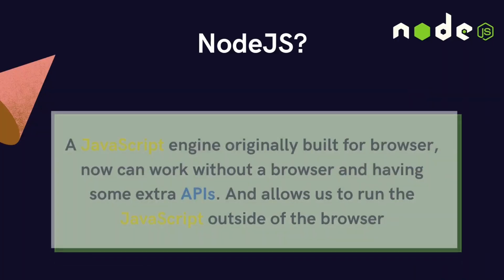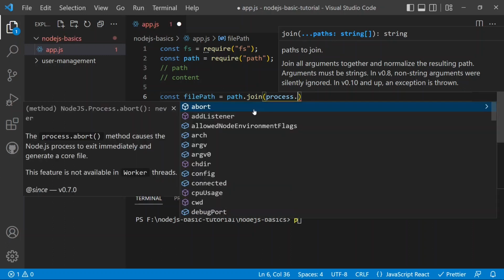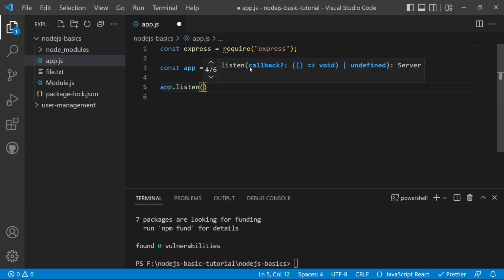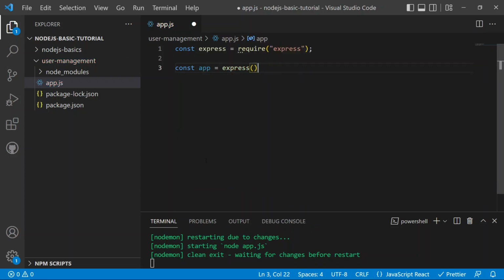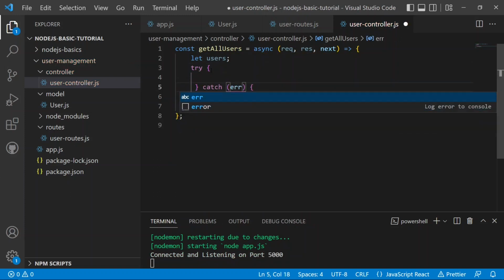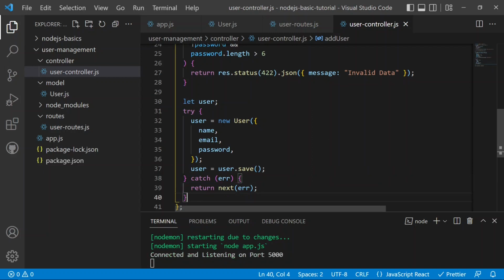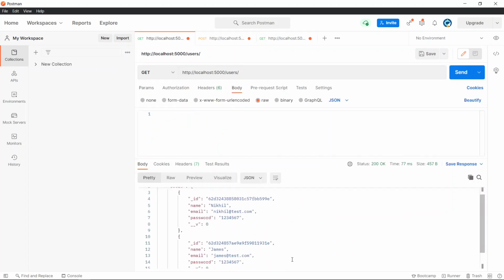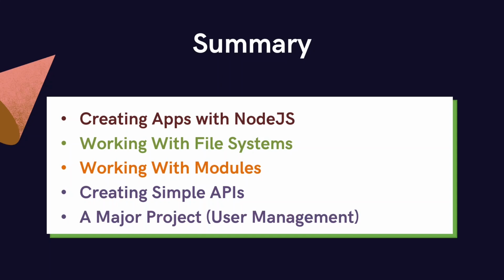NodeJS Express MongoDB Tutorial For Beginners | REST API Tutorial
Hey Everyone, Welcome to this tutorial

Timestamps:
0:00 Introduction To The NodeJS
4:37 Installing NodeJS and VS Code
6:21 Creating a Simple NodeJS Application
10:34  NodeJS Core Module:  File System I/O
15:21 Local Modules In NodeJS
17:08 Export Modules In NodeJS
21:50 Creating Web Server With NodeJS (Express)
28:13 Starting User Management Project With Node Express and MongoDB
29:42 Creating and Configuring MongoDB Cloud Database
35:27 Connecting to MongoDB Database
39:11 Creating Folder Structure For Application
41:00 Creating User Schema
44:48 Creating Routes and Controllers
53:14 Testing GET API in Postman
54:26 Creating POST Request
01:05:22 Creating PUT Request
01:12:14 Creating DELETE Request
1:16:55 Creating GET Request To Get User  By ID
1:21:49 Summary

This tutorial is designed for those who wants to learn NodeJS From Complete Scratch.

NodeJS: Node.js is an open-source, cross-platform, back-end JavaScript runtime environment that runs on the V8 engine and executes JavaScript code outside a web browser, which was designed to build scalable network applications.

Here you will learn about NodeJS, How to use nodeJS, How to create NodeJS Apps, File System in NodeJS, Modules in NodeJS, Node Express and MongoDB, With Creating a REST API with NodeJS. So let's begin the course.

🔥 NodeJS Basic Applications
👉NodeJS Installation
👉Modules in NodeJS
👉Process in NodeJS
👉File System In NodeJS
👉API Server With NodeJS
👉Local, Core & Export Modules in NodeJS

🔥 Node Express MongoDB Tutorial
👉How to create APIs with NodeJS
👉API server in NodeJS
👉MognoDB With NodeJS
👉Node With Express
👉How to create REST API with NodeJS
👉How to implement Real World App With NodeJS
👉Node Express MongoDB Crud Application Project
👉Storing and Retrieving Data From MongoDB Cloud Database

So that's all about description, let's start the journey towards this course. Don't waste your time, it's more important than anything.

This is designed by Indian Coders to the beginners who wants to learn How to create Applications With NodeJS